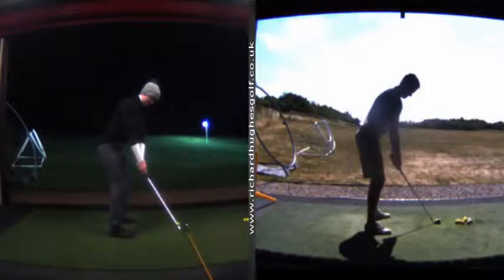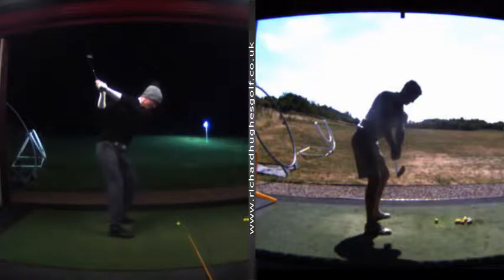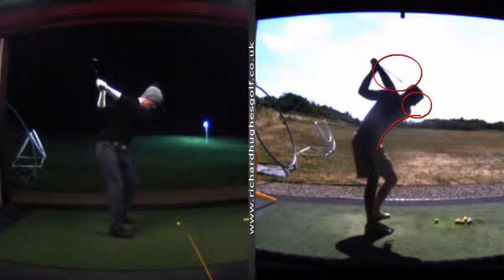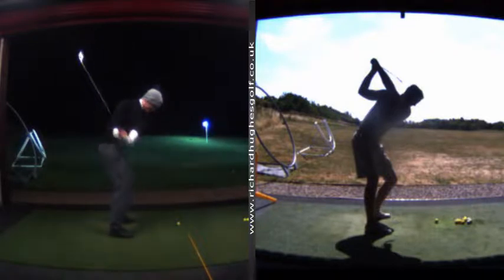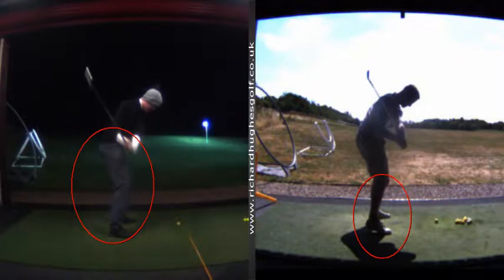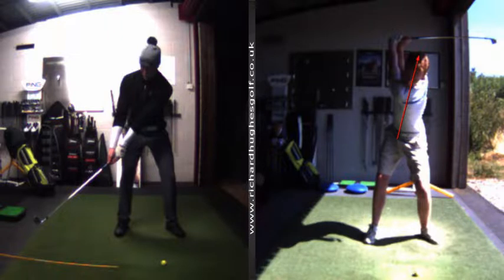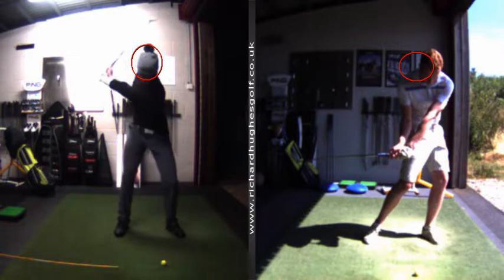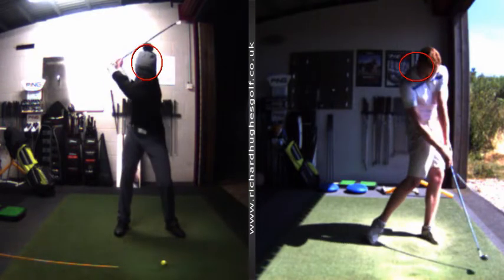Adam July - November Swing Journey